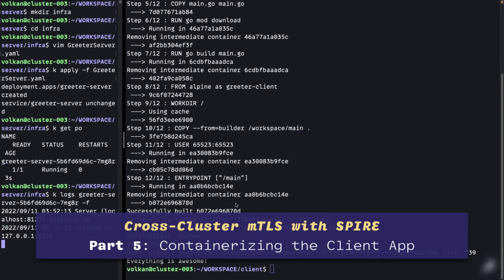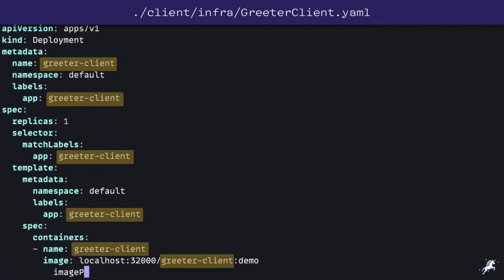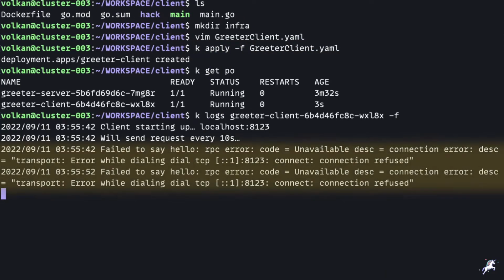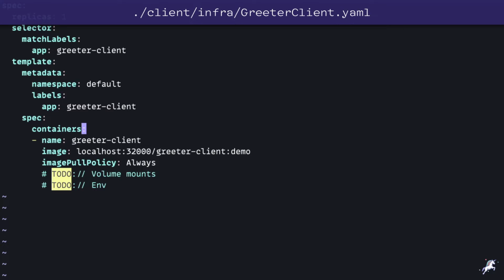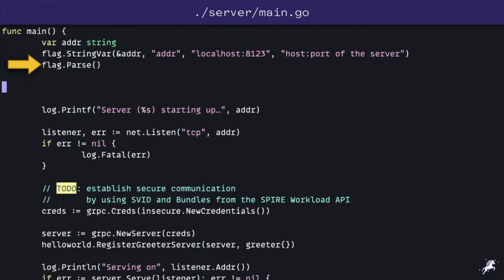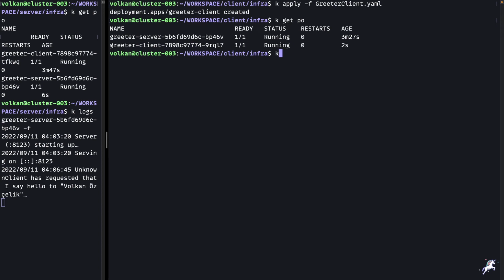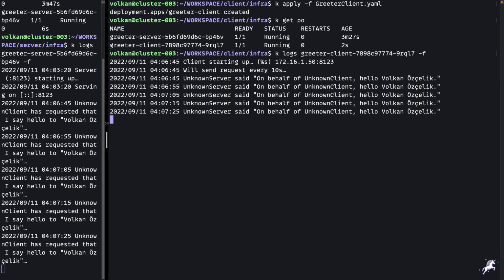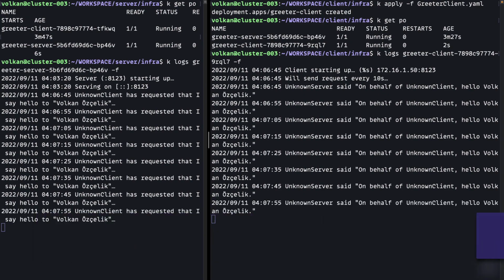Using SPIRE to Securely Connect Workloads: Part 5 — Containerizing the Client App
We’ll continue creating creating container images and deploying the client app to the cluster too, then observe how the client and server communicate with each other within the pods.

for source code and additional learning resources.